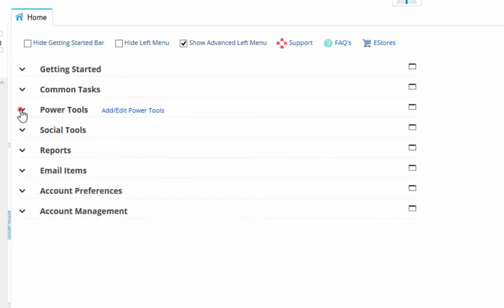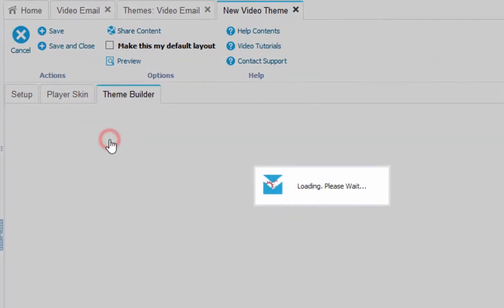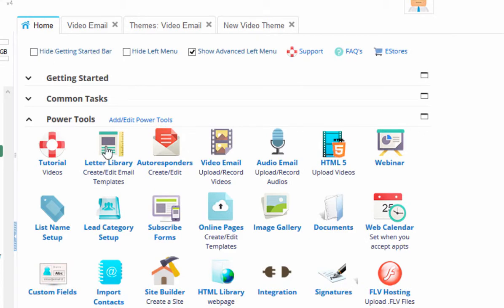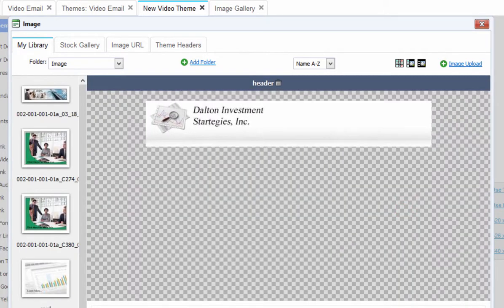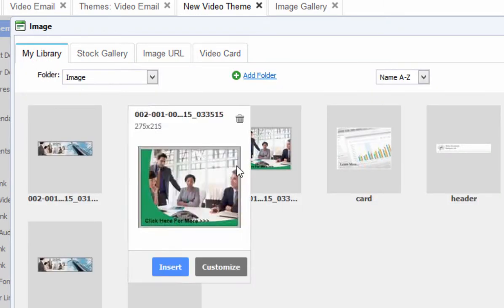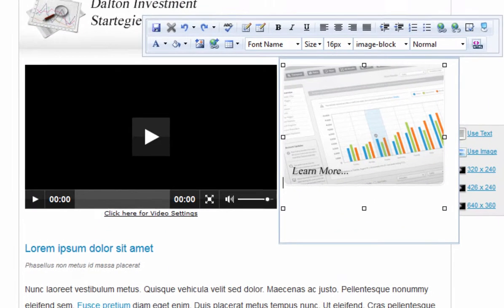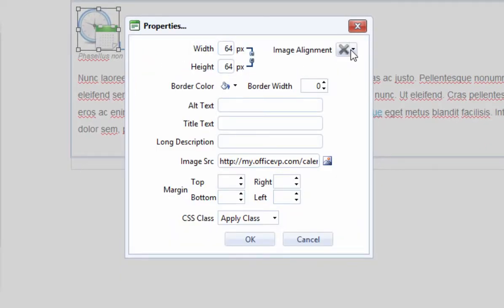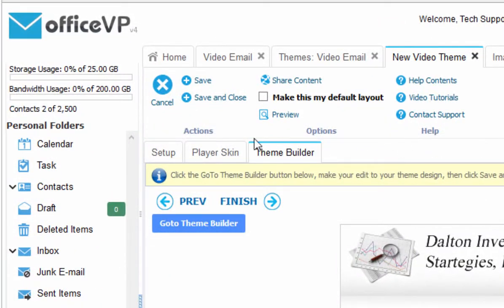Video email theme designs basic layouts